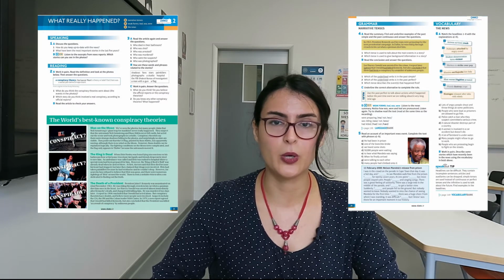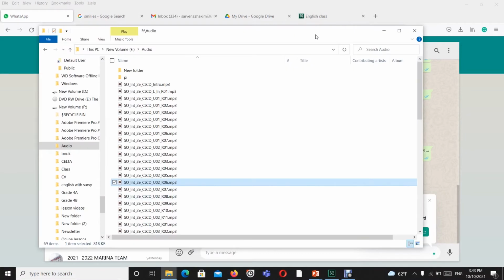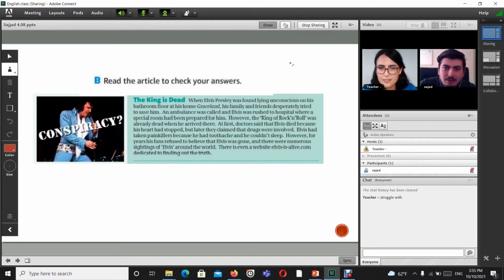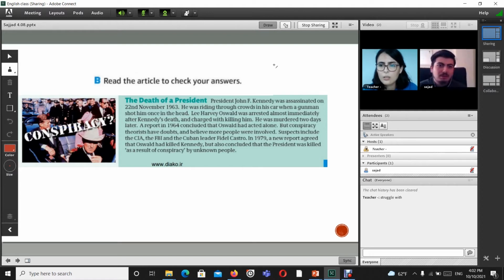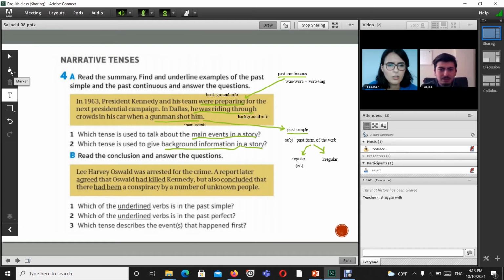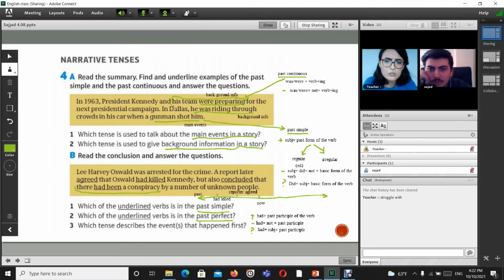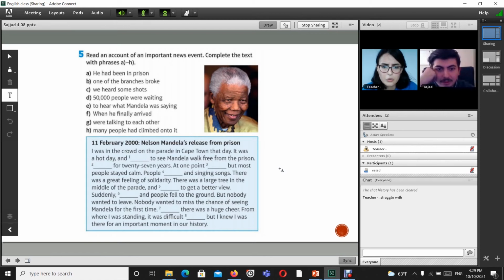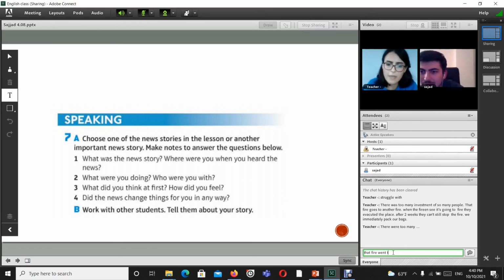FOR TEACHERS - ONLINE ENGLISH CLASS OBSERVATION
In these series of videos "ONLINE ENGLISH CLASS OBSERVATION" you will see complete online sessions of my classes from different levels, focusing on different skills, with different objectives. You will also see my own reflection of the whole class. Things that I think could have helped me have a better lesson.
Also, if you have any suggestions for me that you think could help me have a better online lesson don't hesitate and just leave it in the comment section below.

Here are some other links to some other videos of my channel that you may want to watch right after this video:
(if you work with kids this will be a must-watch for you)
(In this video I talk about two game-based platform and 1 online platform with lots of interactive worksheets that can make your online classes much more fun for both you and your students.)
(In this video I talk about how you can use jeopardy for class to class competitions at school)

(If you want to improve your writing skills this one is for you)
(In this video you will learn everything about articles)

If you want to see more videos of me don't forget to subscribe to my YouTube channel and also push the bell button next to the subscribe button to stay notified every time I post a new video.